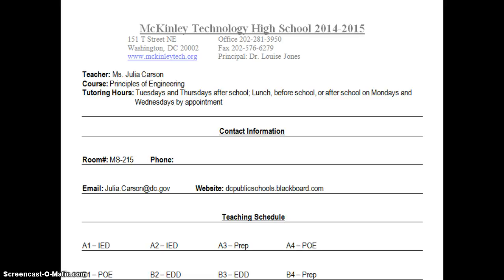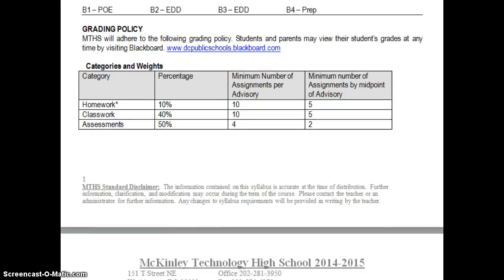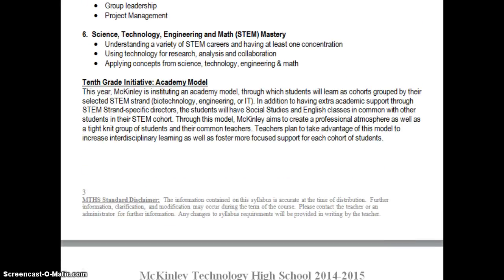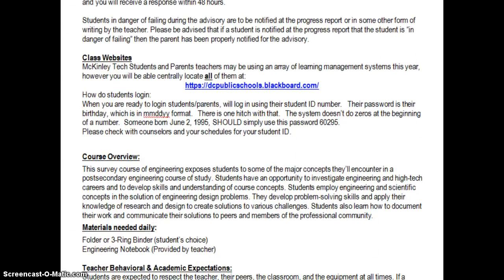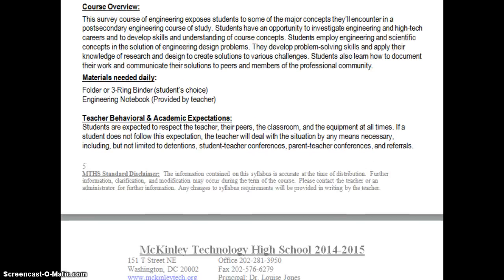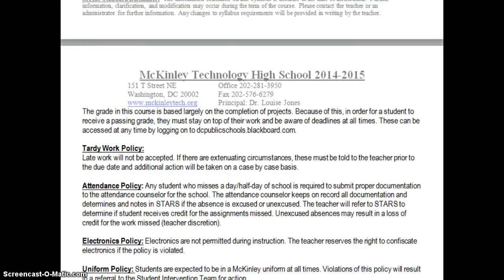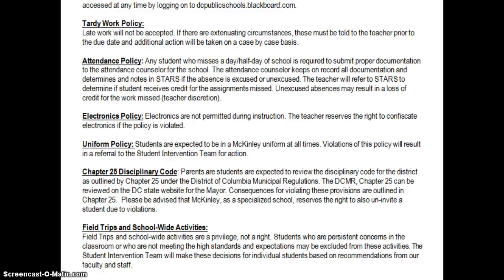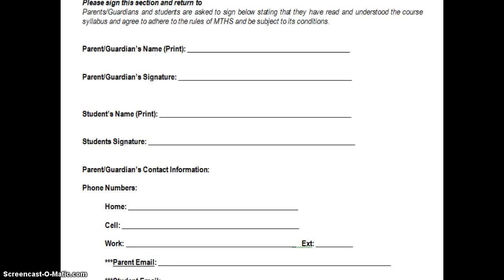Syllabus Overview- POE